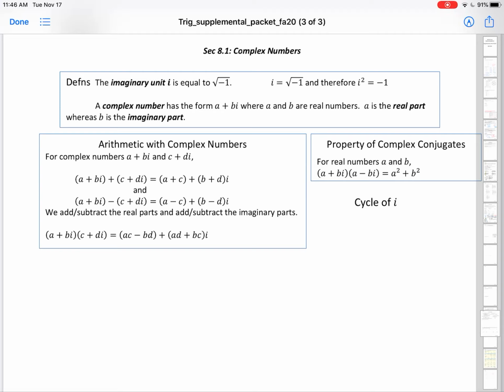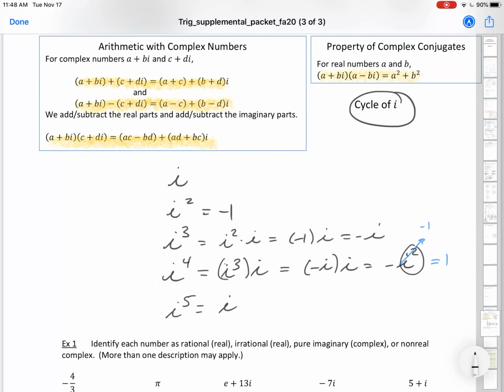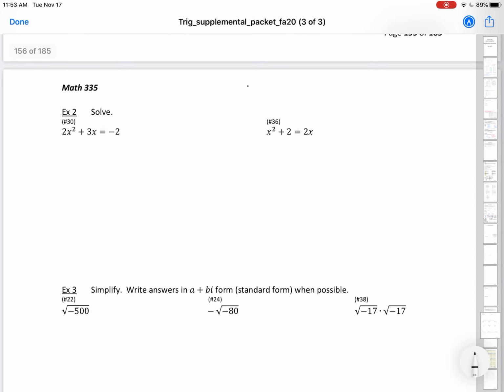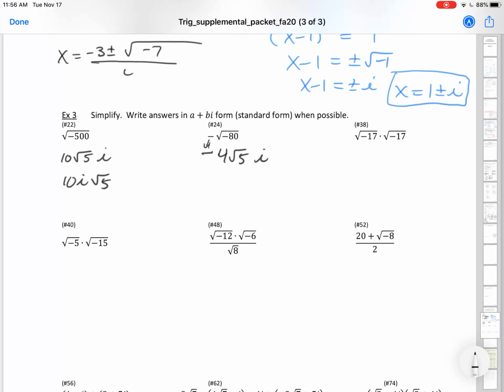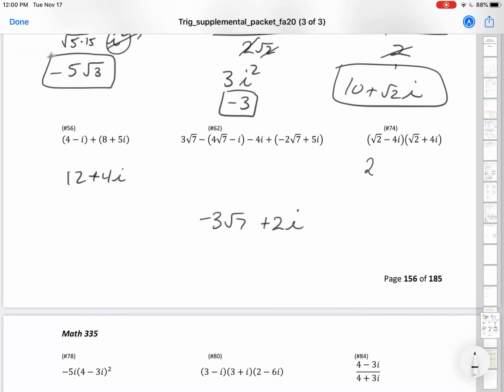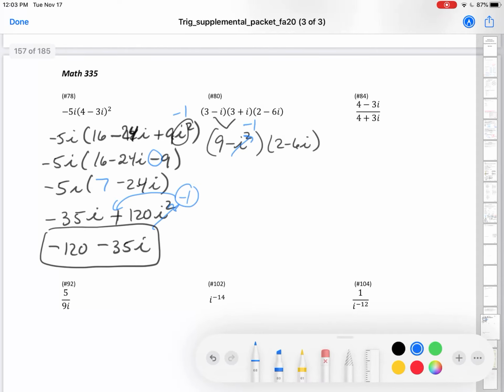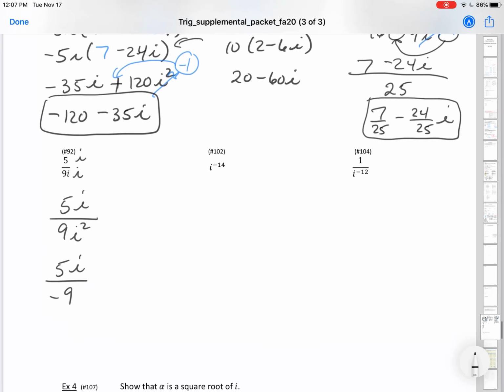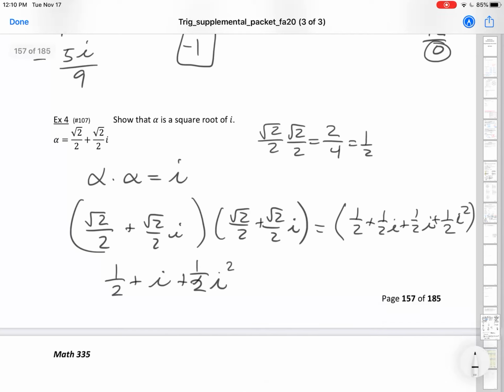Math 335 - Section 8.1